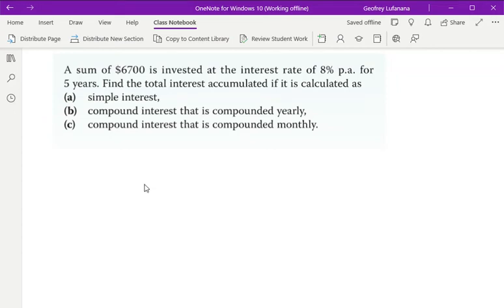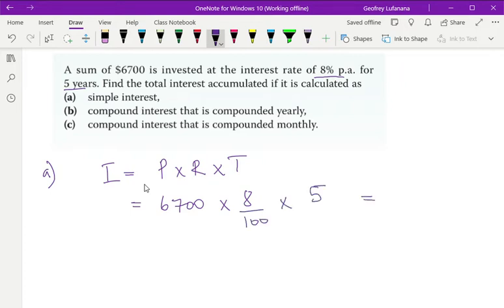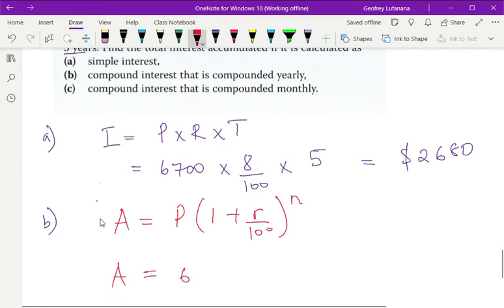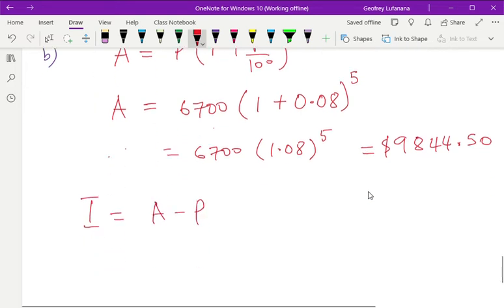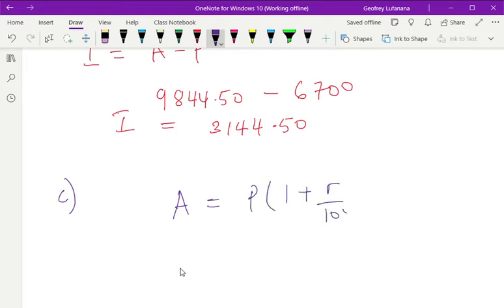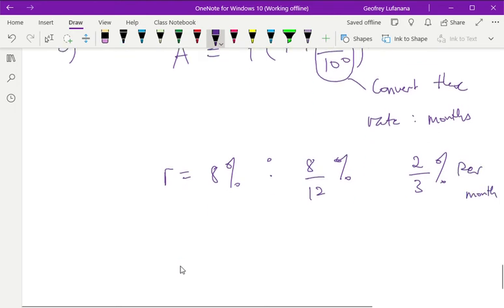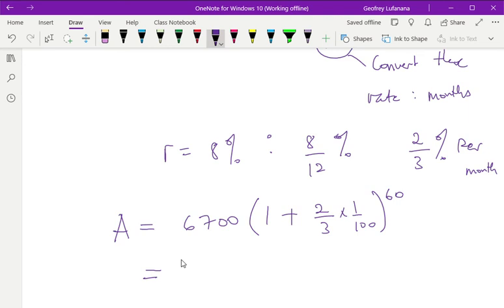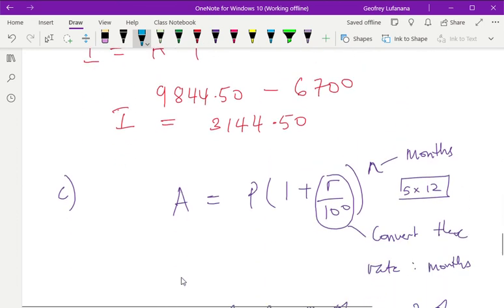Simple interest Example